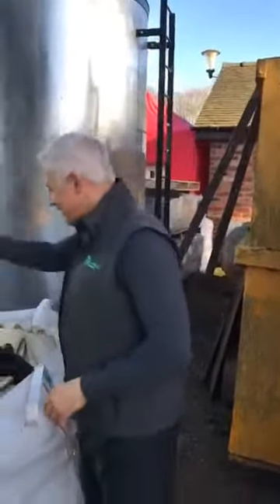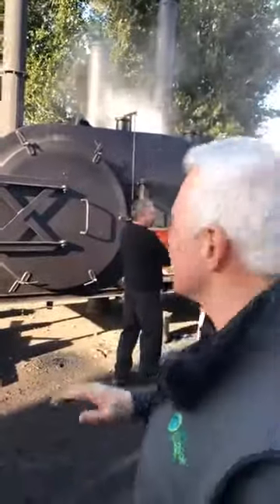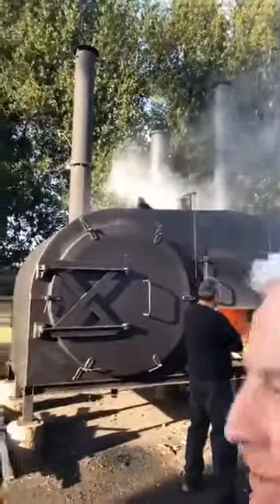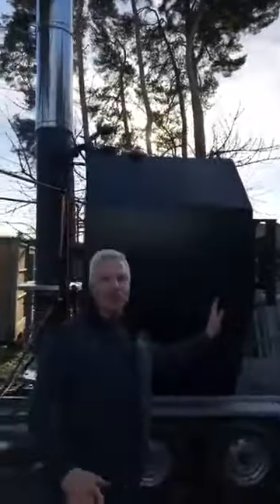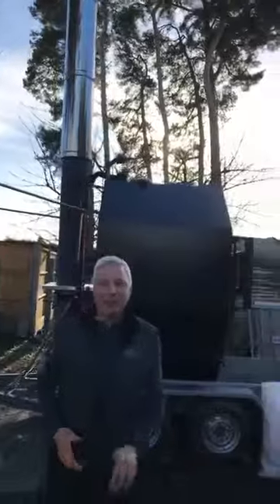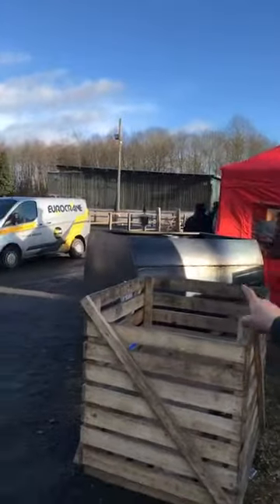Charcoal Retort Open Day - January 2018- Huge Success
This was my very first Facebook Live video during the Charcoal Retort Open Day which we hosted at Prestwood Farm, Staffordshire.

We had the mighty RTD1600 1.6m diameter double charcoal retort on burn together with a test burn with our new BBMR mini retort.
A great day had by all.